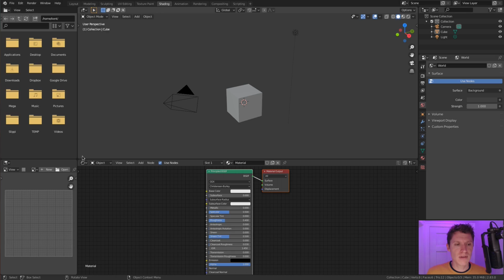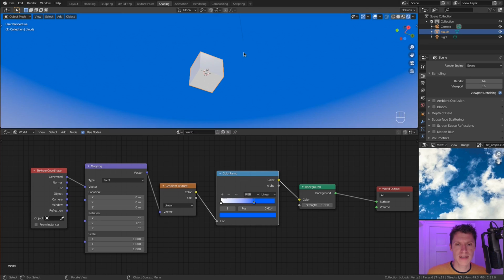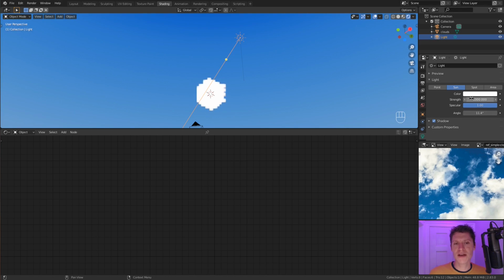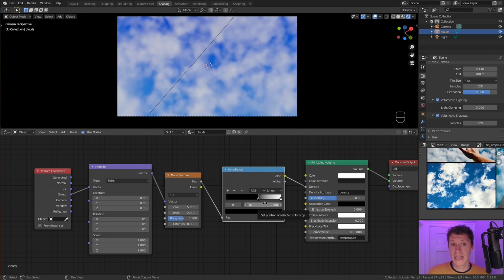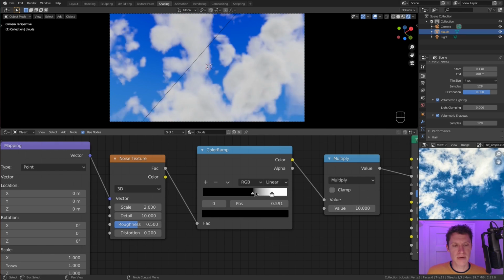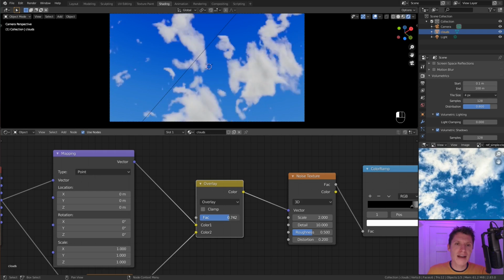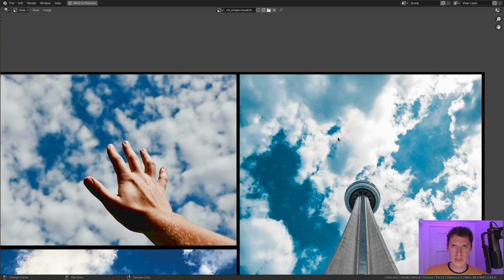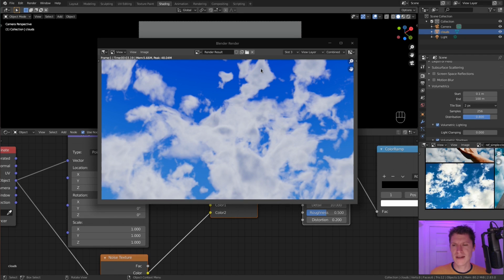Create Simple Clouds with Blender and Eevee [Trailer + first lesson]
Start your FREE 7-day trial to start watching the rest of this course (with 100's of Blender Tutorials) 🎉

Clouds are a great example of volumetric shapes. They're gaseous which means they can't really be modeled with polygons. Instead, they're entirely generated with shader nodes.

Even though volumes require notoriously long render times with Cycles, Eevee makes volume rendering practical. Thanks to Blender’s cutting edge Eevee render engine we can generate, tweak, and perfect cloud volumes in basically real-time.